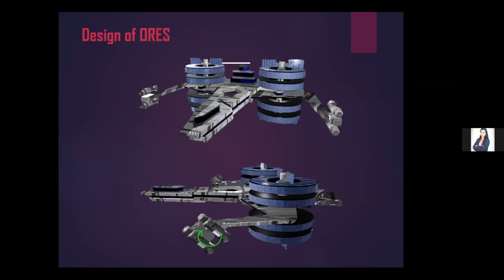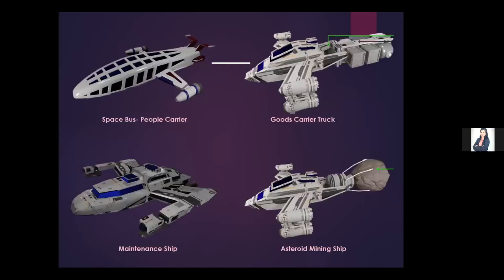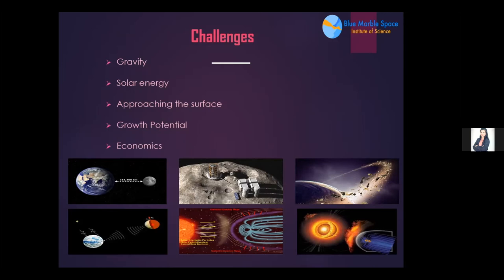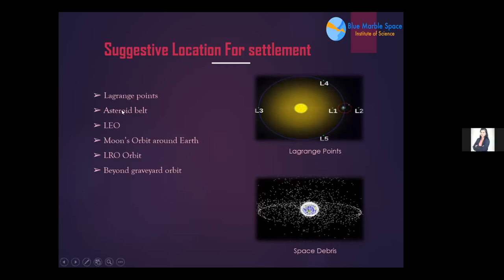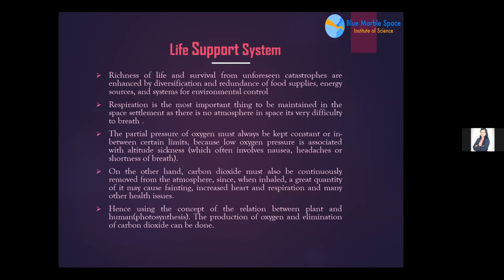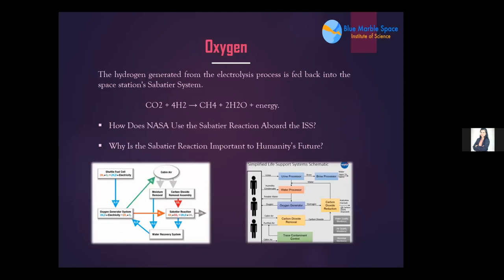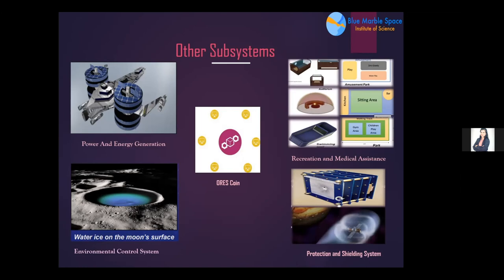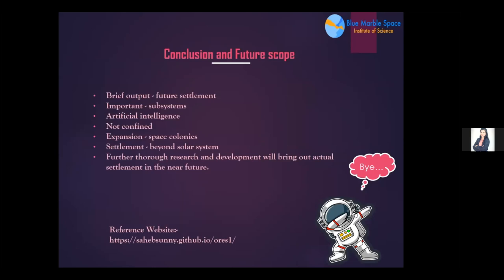YSP BlueSciCon 2021: Upasana Mohanty - ORES: off-Earth residential environmental system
"ORES: off-Earth residential environmental system", presented by Upasana Mohanty on 27 August 2021